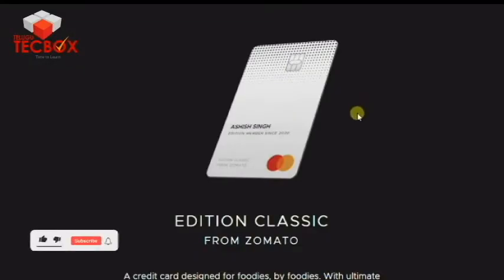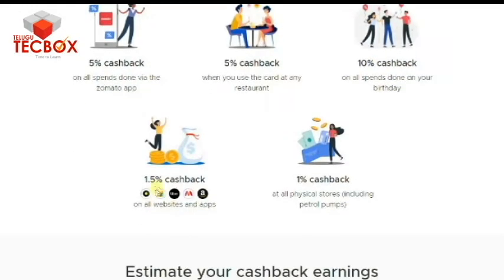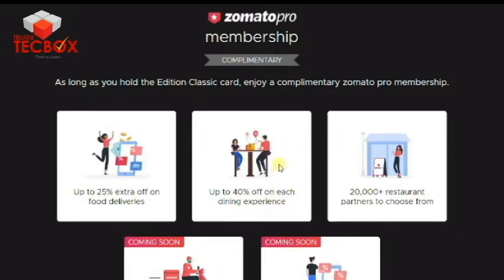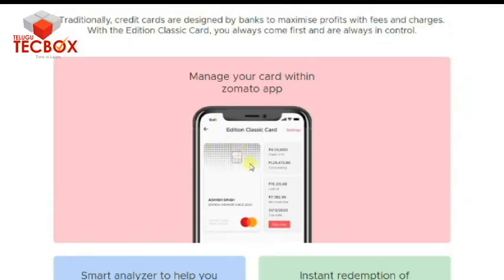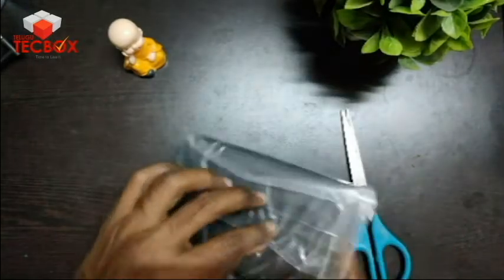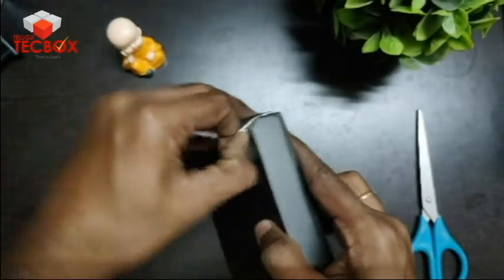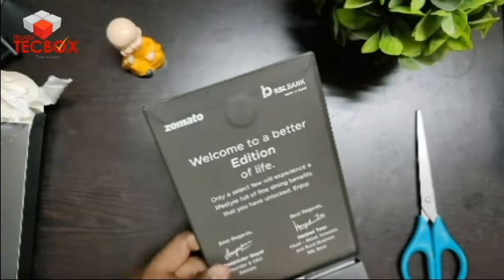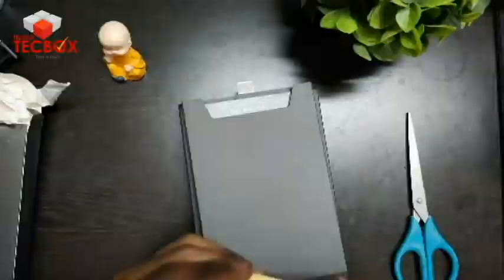Zomato Classic Card Unboxing | Zomato card credit limit | Zomato RBL Card | in Telugu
RBL Zomato Edition Credit Card Review | Features and Benefits |

ZomatoClassicCard Unboxing
Zomato credit limit
Zomato RBL Card | in Telugu